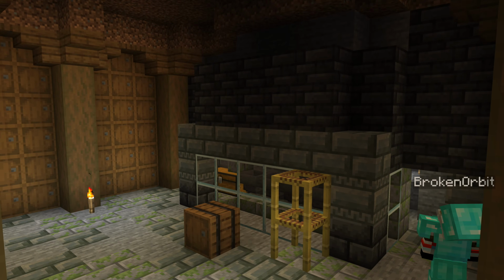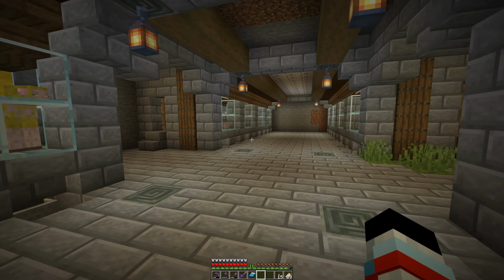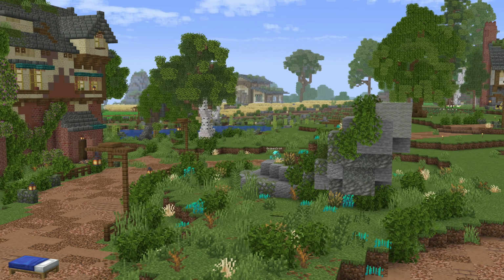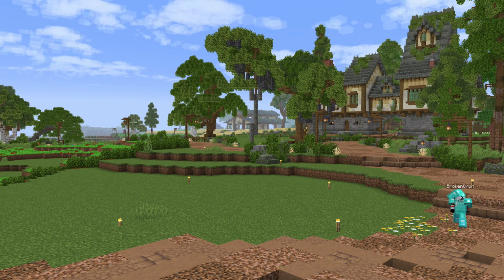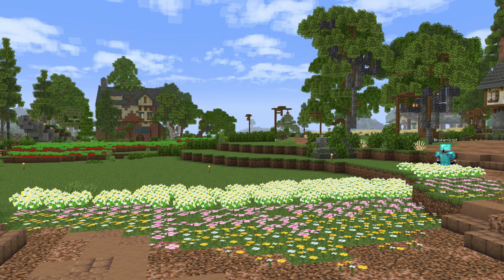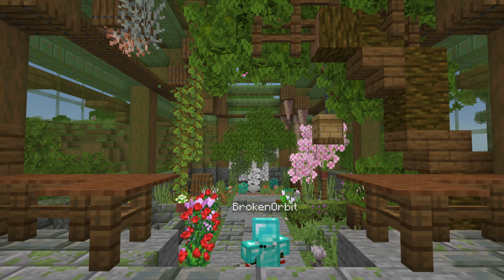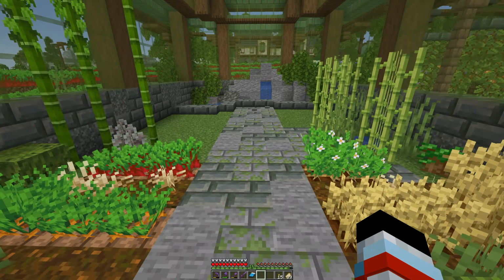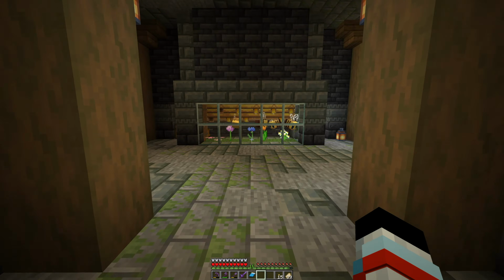A Greenhouse Timelapse with Commentary - EP#5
Hey Youtube! Im back with a new video. This time I build a Greenhouse with a bee farm inside, as well as pack it full with a bunch of plant life found in the game. I hope you enjoy!

Shoutout to Barce!